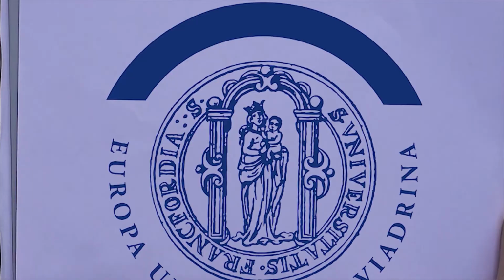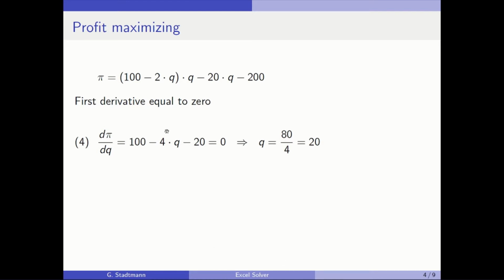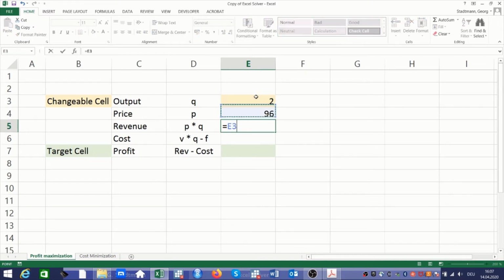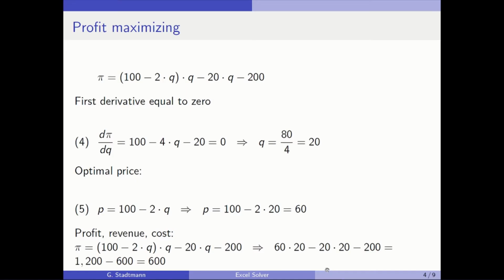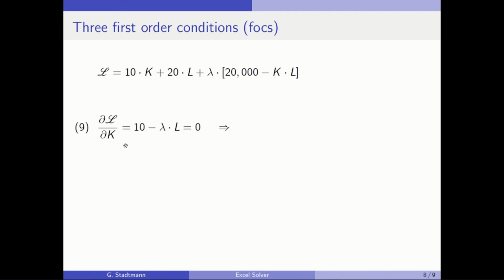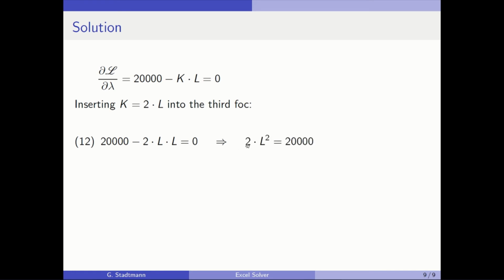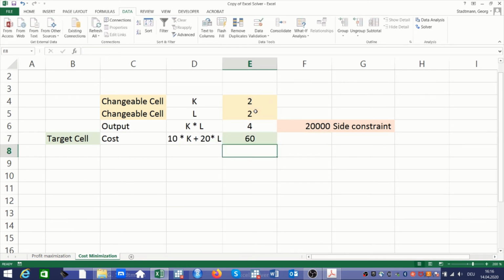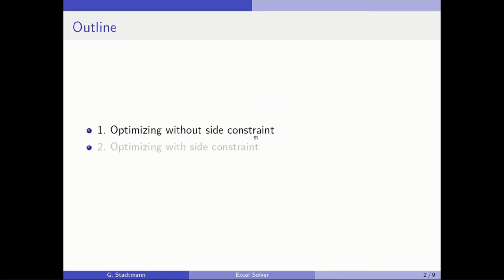Excel Solver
Two examples of the Excel solver
1. Maximization of profit without constraint
2. Minimizing cost with constraint

Lagrange function